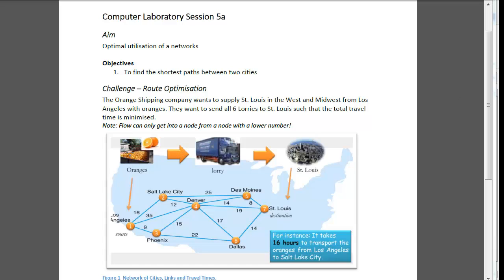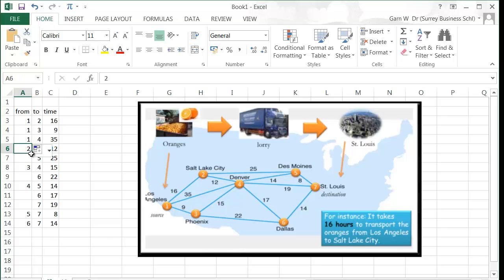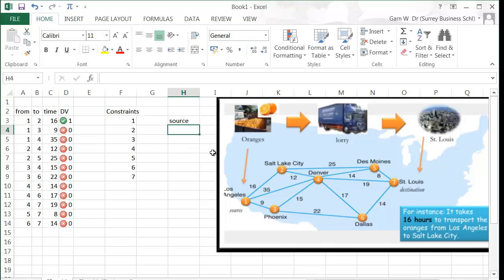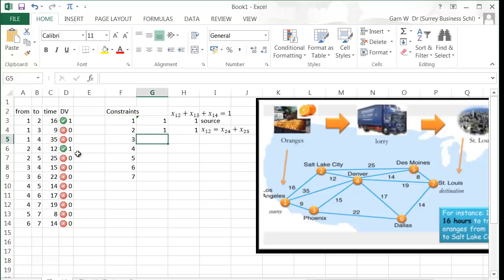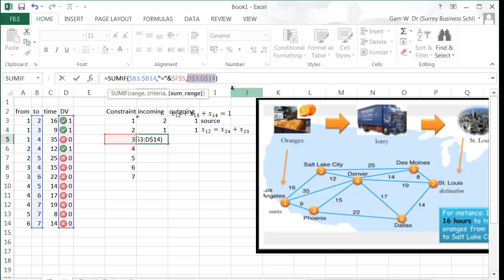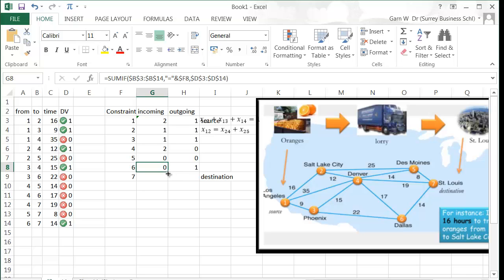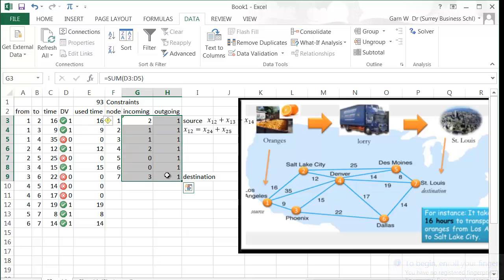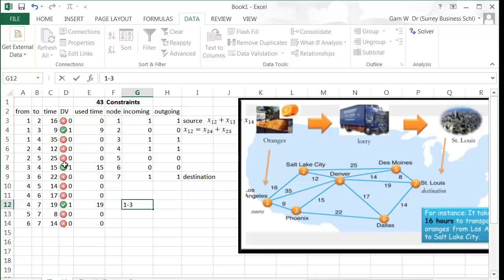IMS-Lab5a: Introduction to Management Science - shortest path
Shortest Path solved in Excel